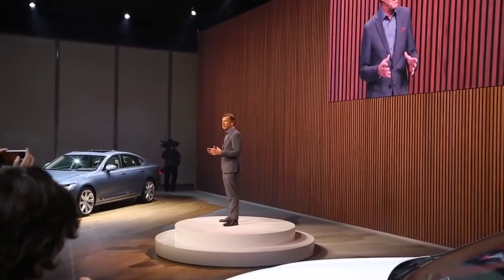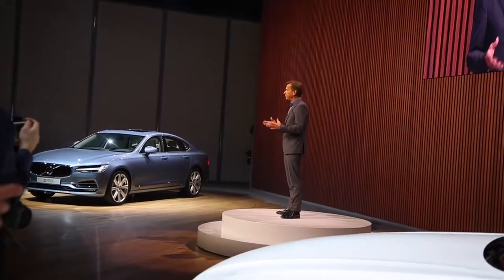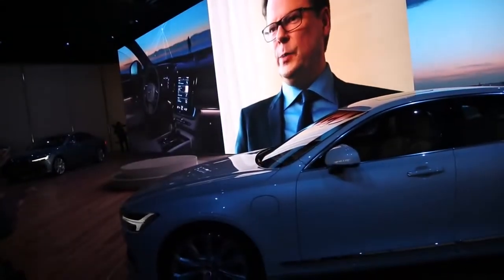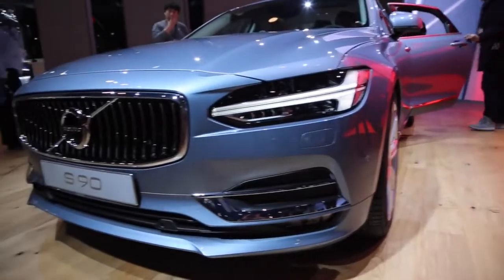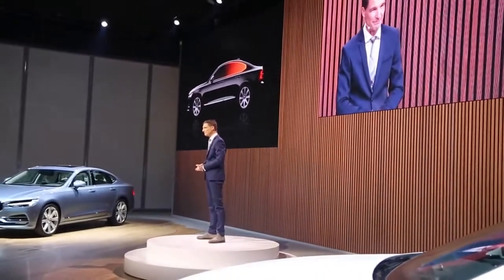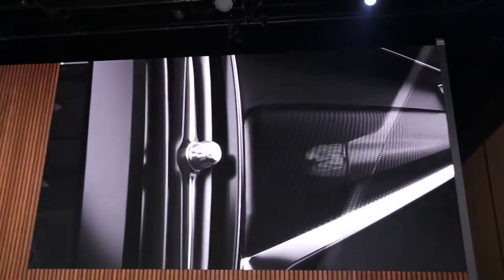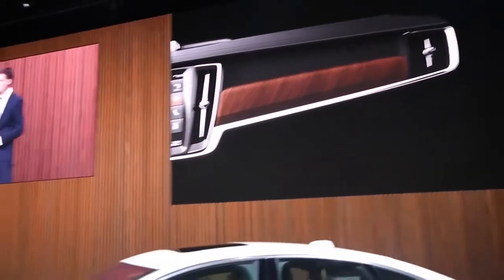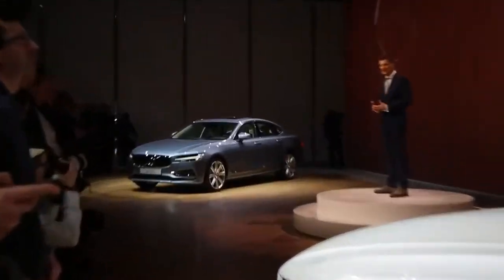New 2017 Volvo S90-Auto Car TV New Car.